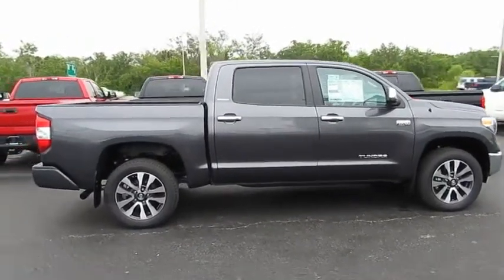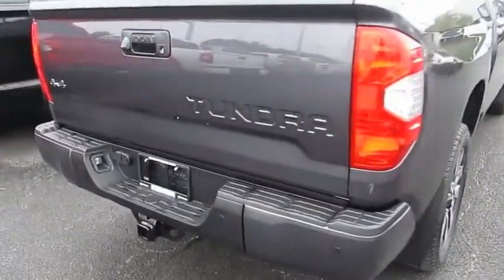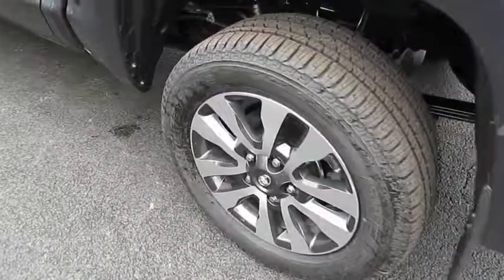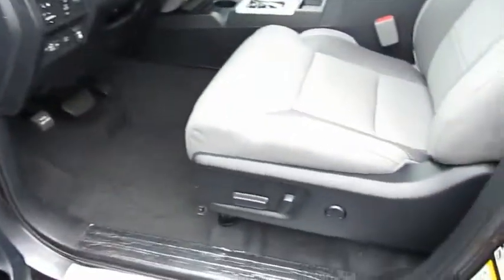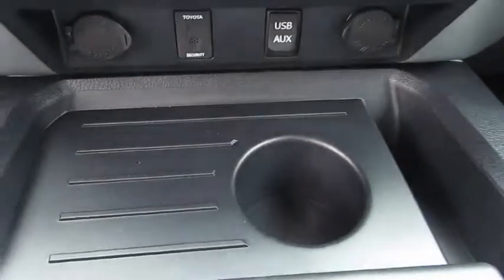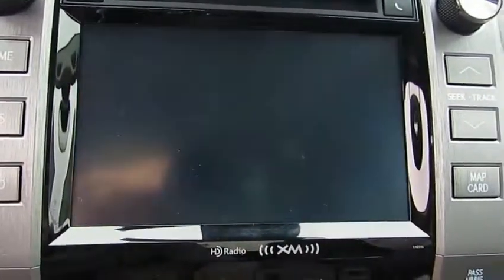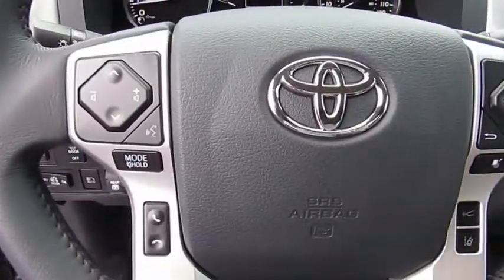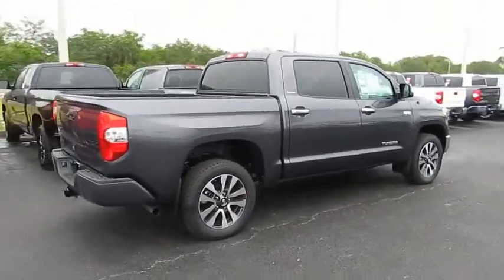2019 Toyota Tundra 4WD Live Video! Tampa, Wesley Chapel, Brandon, New Port Richey, FL Live 193104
2019 Toyota Tundra 4WD Limited

Stadium Toyota
5088 N. Dale Mabry Highway

Our 2019 Toyota Tundra Limited CrewMax 4WD looks exceptionally attractive in Magnetic Gray Metallic and was built to do it all! The 5.7 Liter V8 provides all the muscle you need with 381hp and a potent 401lb-ft of torque that's managed with our smooth-shifting 6 Speed Automatic transmission. Enjoy near 18mpg on the open road with this Four Wheel Drive and brisk acceleration that may surprise you! Prominent alloy wheels and a distinct grille accent the strong stance of our Limited, making it impossible to ignore!     The impressive design of the Limited cabin feature heated leather seats, dual-zone automatic climate control, power sliding rear window, and functional buttons and knobs that are refreshingly easy to use. Maintain next-level connectivity while behind the wheel thanks to our Entune Premium Audio with Integrated Navigation and App Suite. It includes a high-resolution touchscreen display, AM/FM/CD/MP3/WMA, USB, advanced voice recognition, Bluetooth, available satellite radio and more!    Tundra has received excellent safety scores thanks to advanced features of our Star Safety System including an integrated backup camera, a multitude of airbags, vehicle stability control, smart stop technology, anti-lock brakes, and trailer sway control. You deserve a truck with a reputation for reliability and an abundance of luxury and capability. Get behind the wheel of this Tundra Limited today!